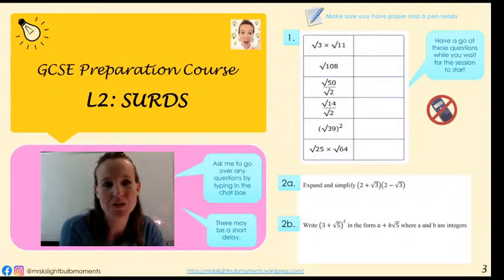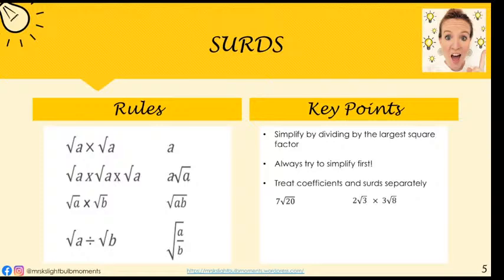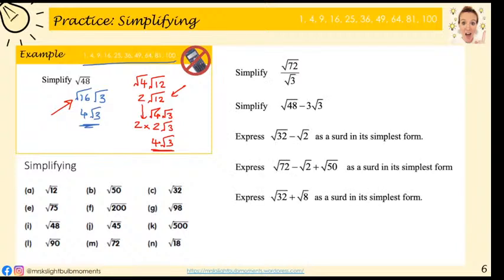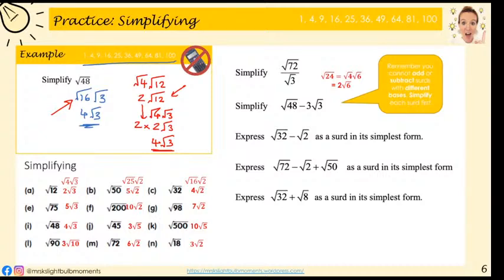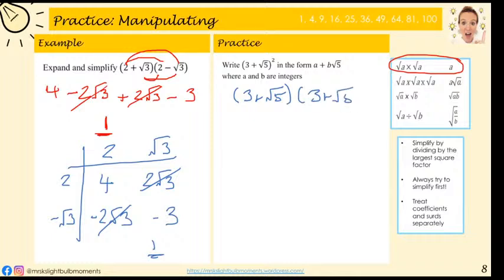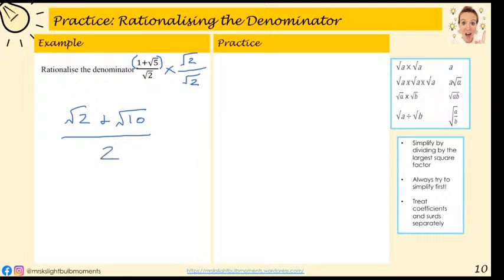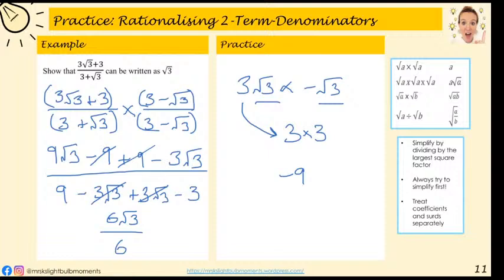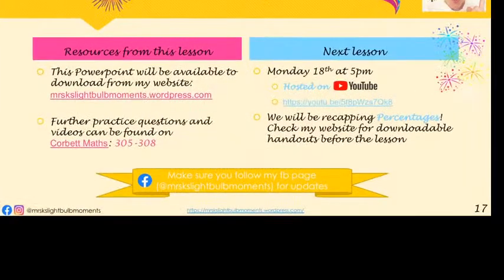GCSE Preparation Course - Lesson 2 - SURDS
A live lesson covering the topic of Surds, aimed at helping current year 10s prepare for their Maths GCSE exam next year.

All presentation slides (including the extra practice materials at the end and my annotated answers) can be downloaded from my

Please only post appropriate comments in the chat box.